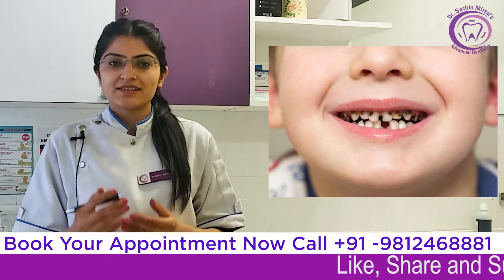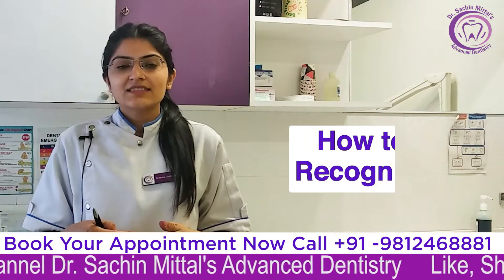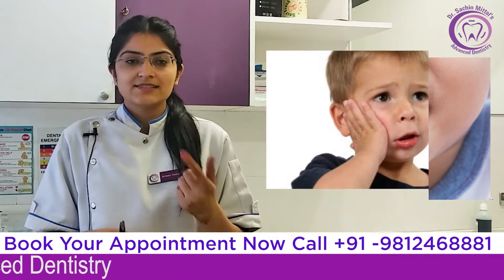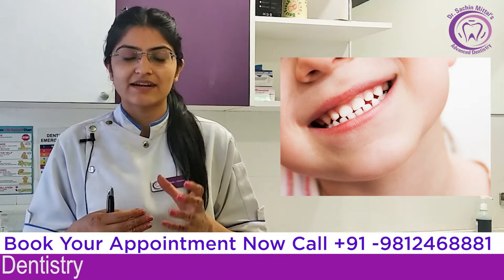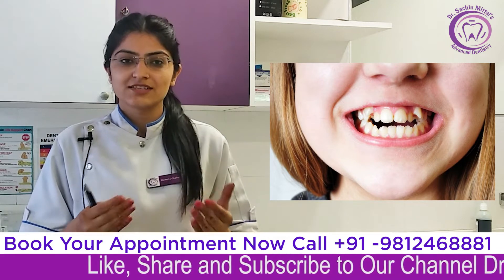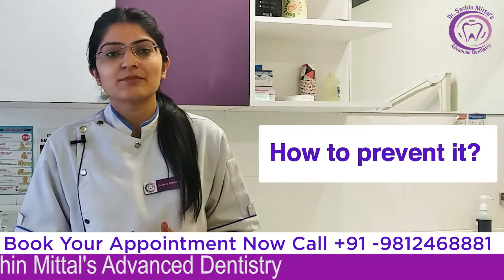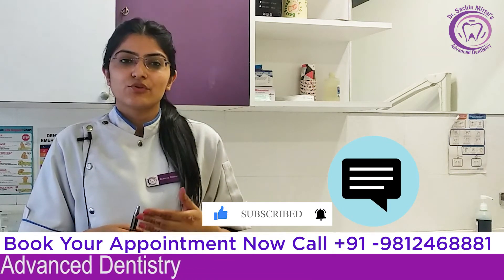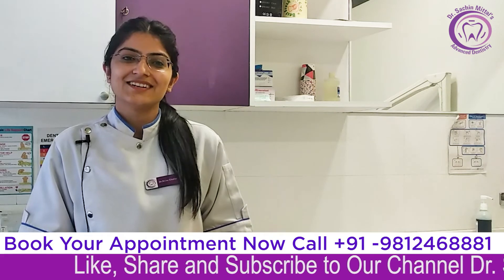Early Childhood Caries / Nursing Bottle Caries | Dr. Neha Chahar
Hi, my name is Neha Chahar and in today's video we're going to be talking about how to avoid Early Childhood Caries / Nursing Bottle Caries. This disease happens when a baby spends too much time sucking on a bottle or pacifier because they can't use their teeth for chewing due to an improper latch. It starts as cavities but can quickly progress into dental infections that may result in the loss of the tooth. We'll talk about all these elements as well as prevention tactics such as cutting out bottles after 12 months and replacing them with sippy cups before 24 months

How can I prevent nursing caries?
Do not allow your child to go to bed with a bottle filled with anything but water.
Wean your child from the bottle in a timely manner.
Begin good early mouth care of the gums and teeth.
Give fluoride supplementation, as recommended by your child's doctor.
Have early dental visits for your child.

The consequence can be severe and permanent; don't let your child become a victim by reading up on how to prevent this disease from happening. We'll provide you with all the details about what it is and how it's contracted as well as tips for preventing its development into an infection that may require surgery or tooth loss.

All Kinds of Dental treatments are available at very affordable charges. Everyone can book their appointments through Our